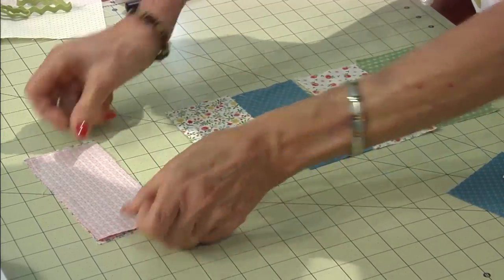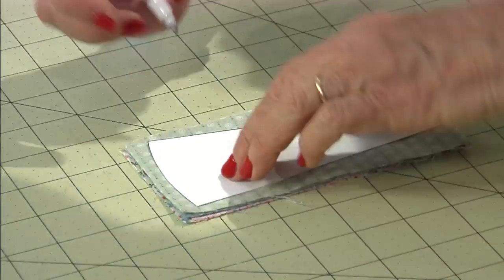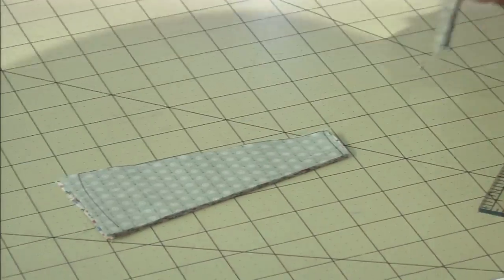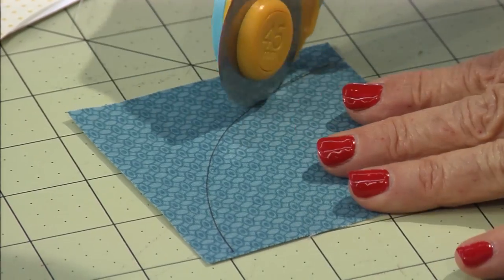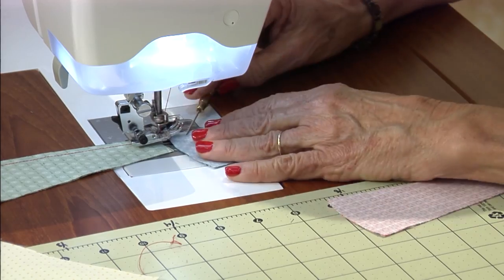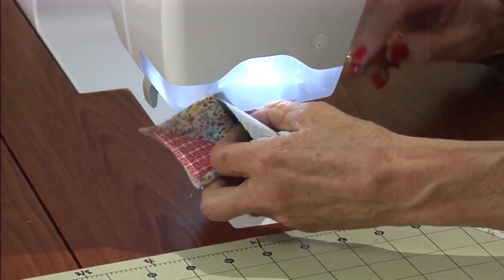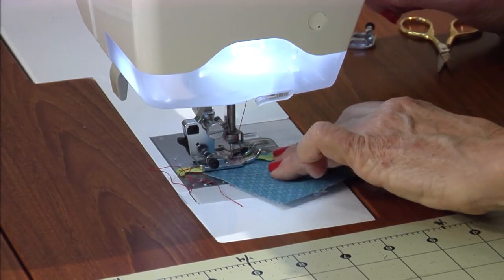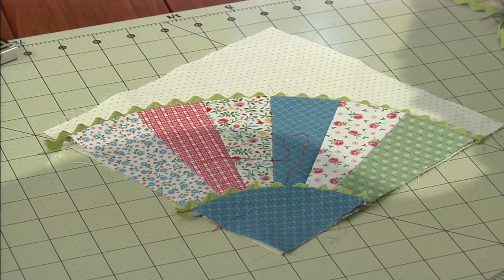Quick Tip: "Traditional Fan"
Traditional Fan Technique